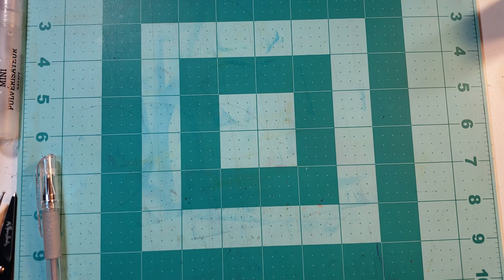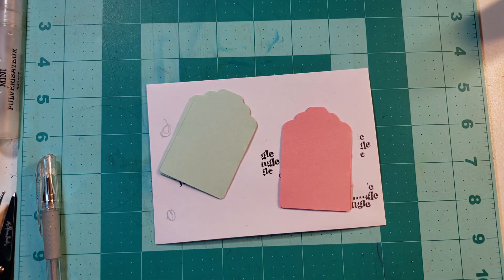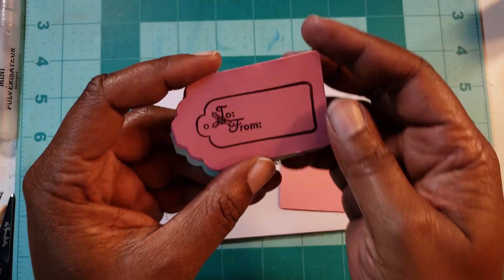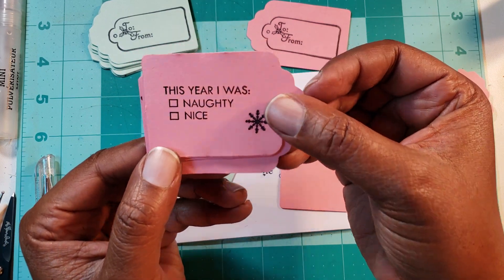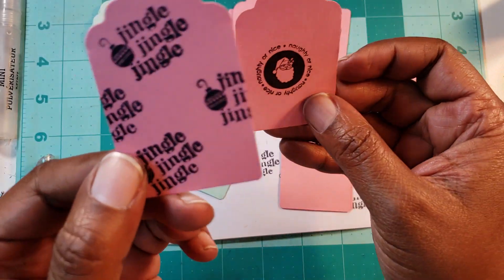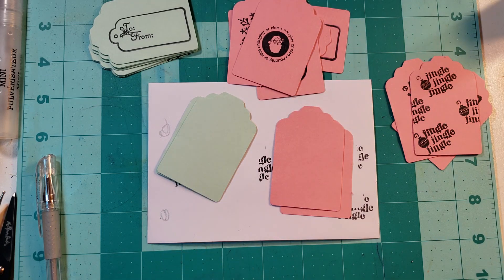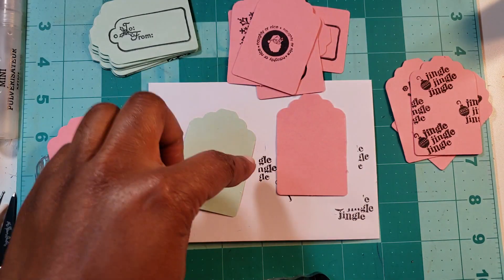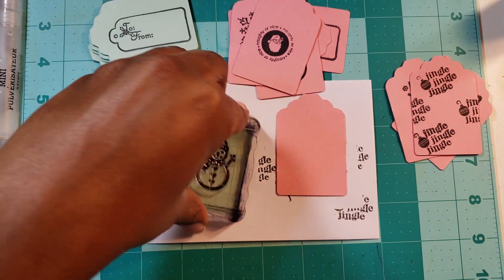Christmas in July 2018 hosted by Helen Lewis, July 6, 2018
Hi everyone here is a list of all the participants in the collaboration: